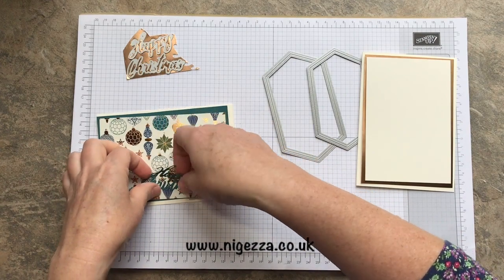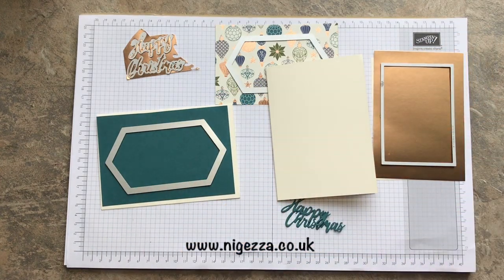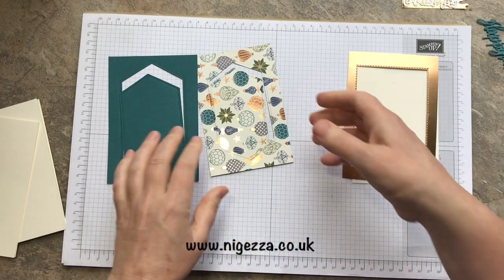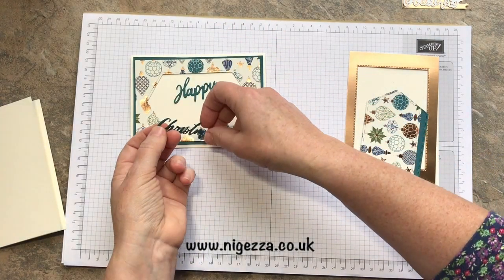Brightly Gleaming 2 Cards From 1 Card Mat